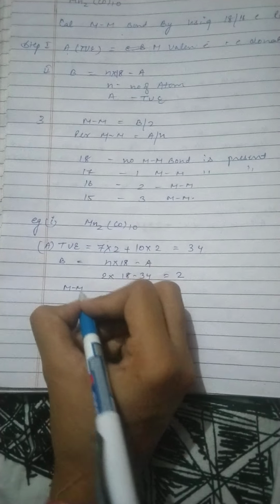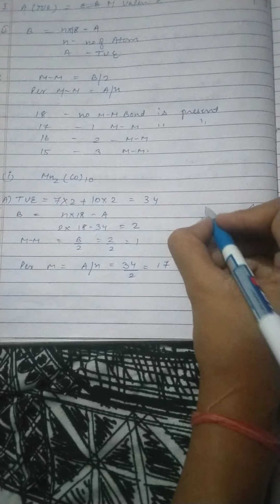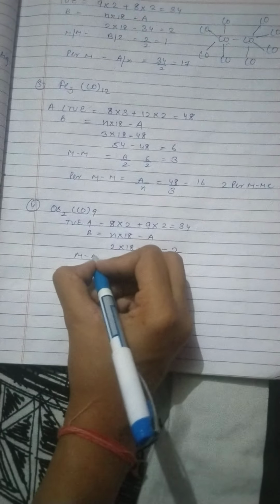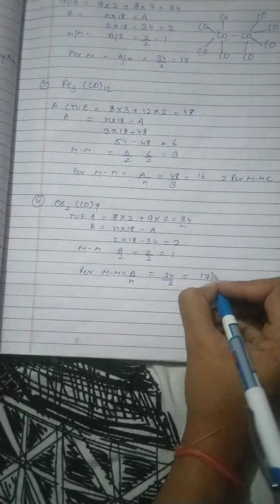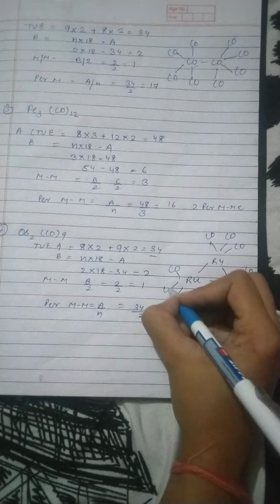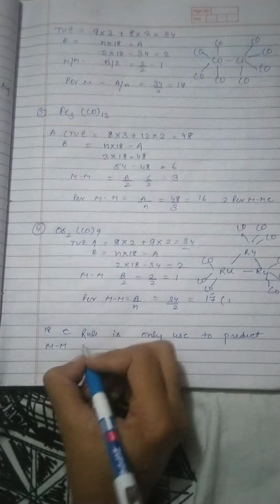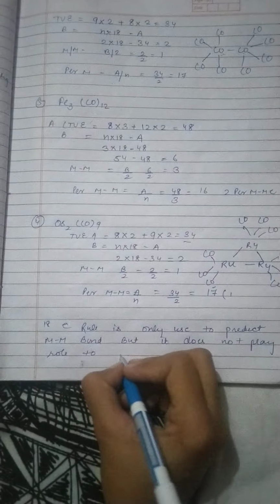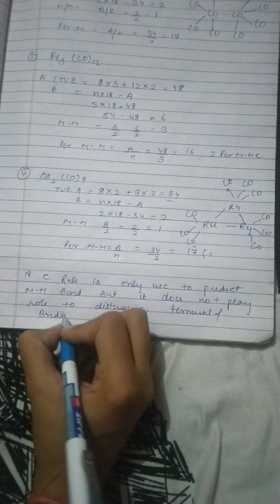Low Nuclearity carbonyl clustercompound